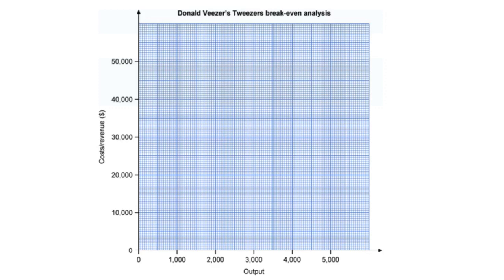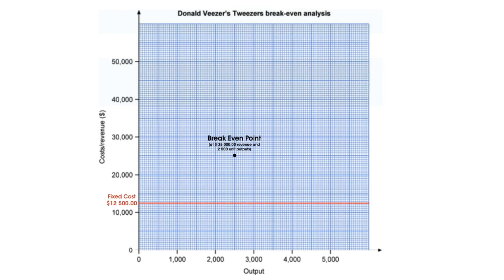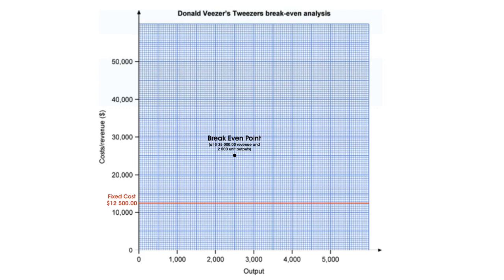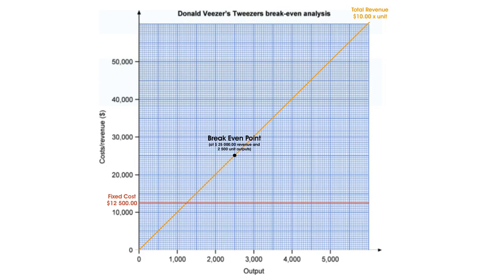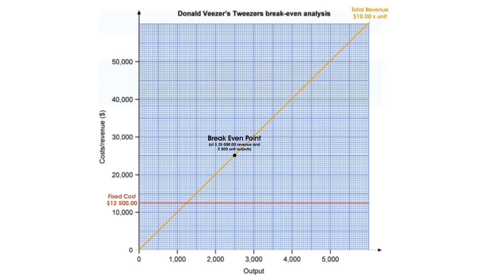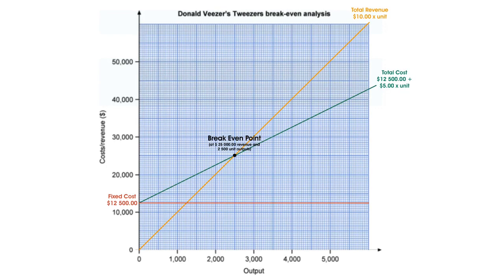Break Even Point Explanation with Graph